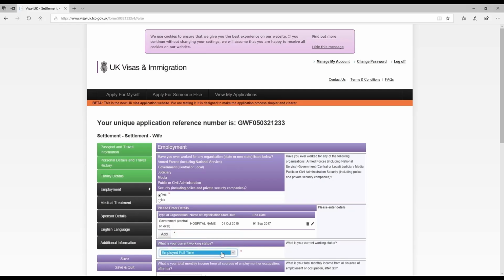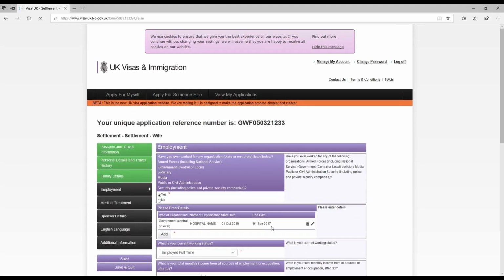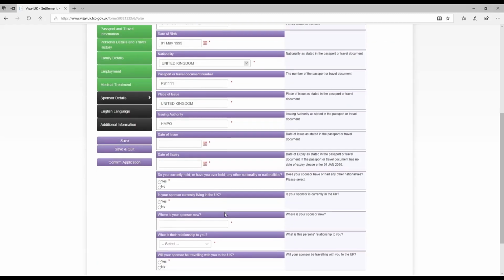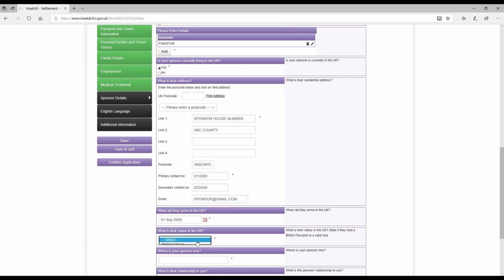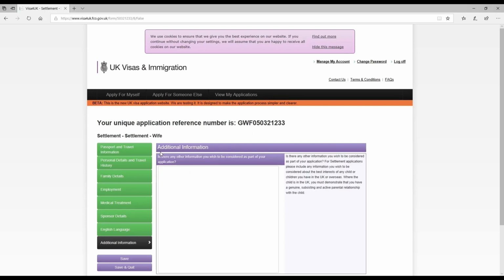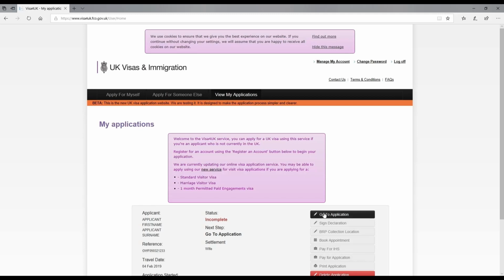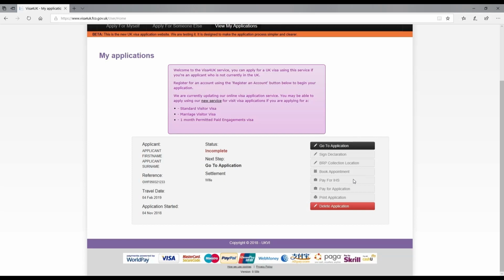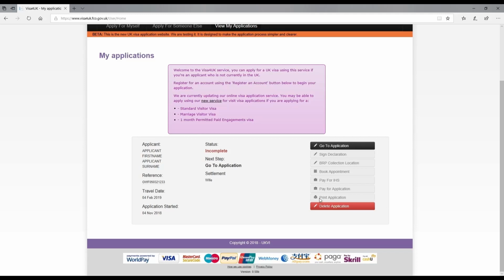UK Spouse Visa Experience 2018 - Part 3 of 8: Online Application Form Completed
Assalam-o-Alaikum/Greetings all,

My wife received her Spouse Visa approval few days ago. I made this Eight (8) part video presentation for two reasons

1. The procedure was fresh in my mind
2. To share our experience

If you have any questions, please fire away. I will respond to the best of my knowledge.

Online Application form completed

Useful Links

Online Application Form - User Registration/Login

Family members – Specified Evidence

Guidance notes

Guide to Supporting Documents

Appendix 2

IELTS Life Skills

Tuberculosis certificate - Booking Appointment in Pakistan

Part 1 of 8 Link

Part 2 of 8 Link

Part 3 of 8 Link

Part 4 of 8 Link

Part 5 of 8 Link

Part 6 of 8 Link

Part 7 of 8 Link

Part 8 of 8 Link